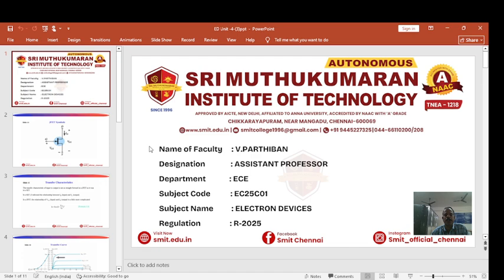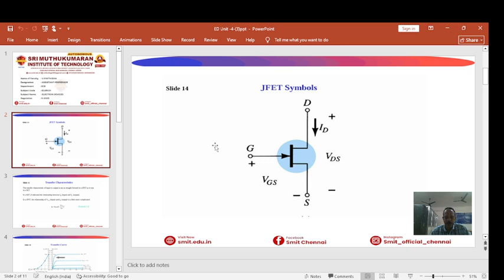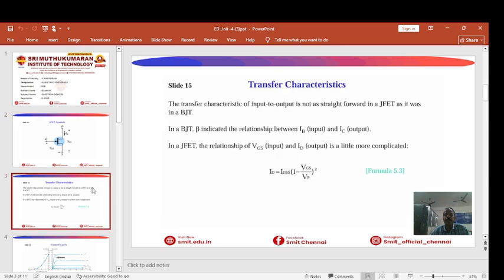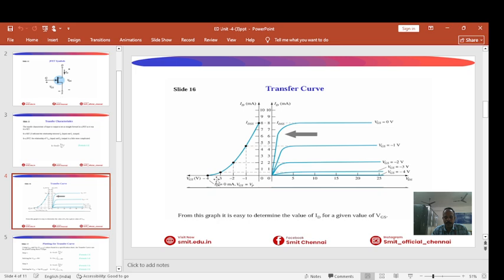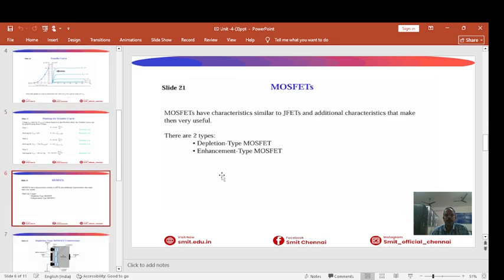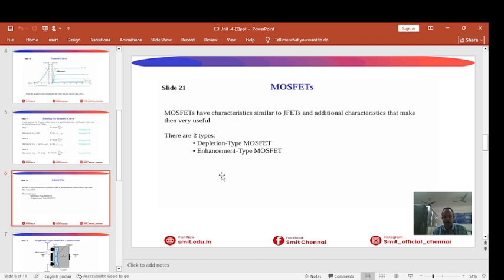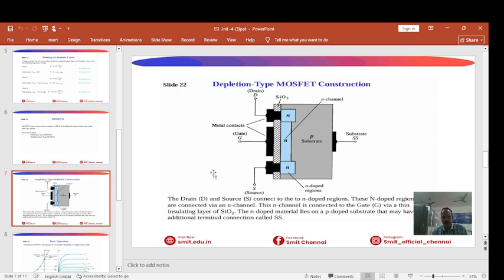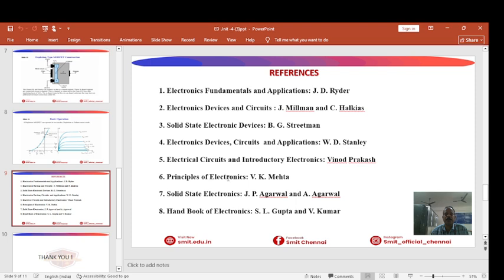ELECTRON DEVICES_EC25C01_UNIT 4_PART 3